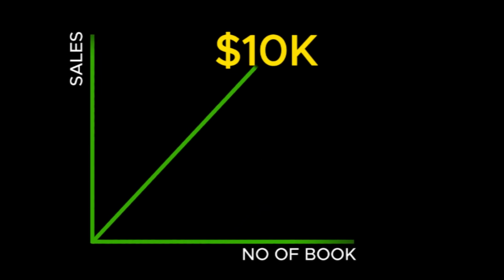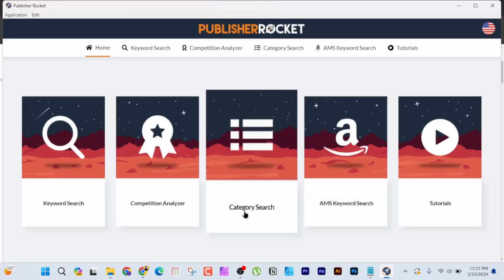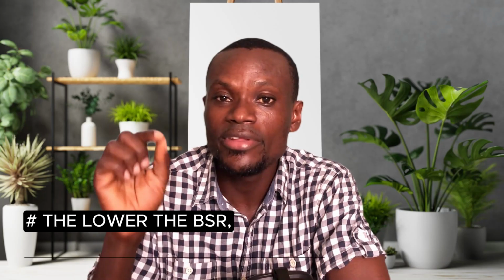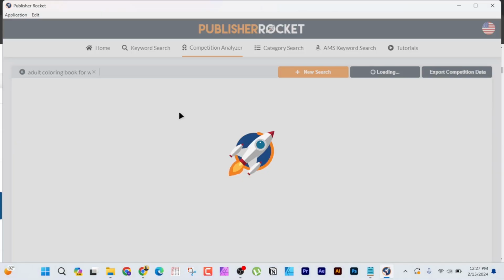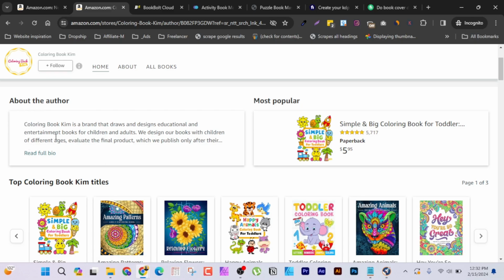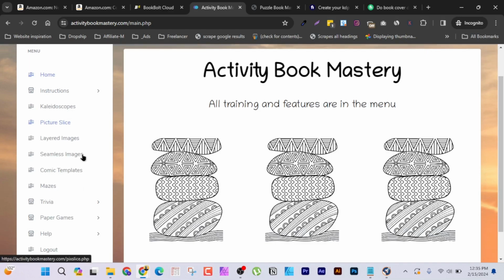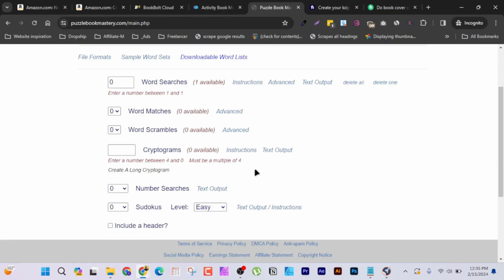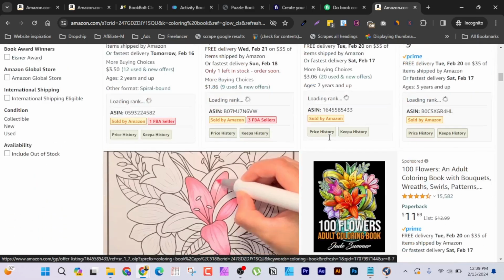From Zero to $10,000 A Month: Doing These 5 Things on Amazon KDP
These 5 Strategies will make you up to $10,000 every month if done correctly on Amazon KDP.
In this video I go through the 5 strategies on how to make sales by creating a brand for your business on Amazon KDP that have the potentials to make 10k a month.
BOOKBOLT:
Create Unlimited Low Content Books

 PUBLISHER ROCKET:
Discover the trending categories, the upward, the downward of any keywords for your books.

 ➡ Canva Professional KDP Book Cover Creators Start With $5

Niche ideas, keywords, and custom interiors for low-content book publishers (EVERY MONTH)

For BEST Web Hosting Services

Reach-Inbox & Cost Effective Email Marketing

 Gmass: Allows you to easily schedule emails, send out mass emails and mail merge campaigns, and more with Gmail.